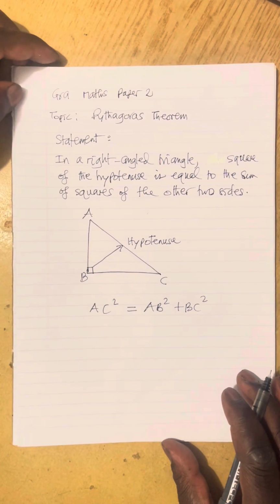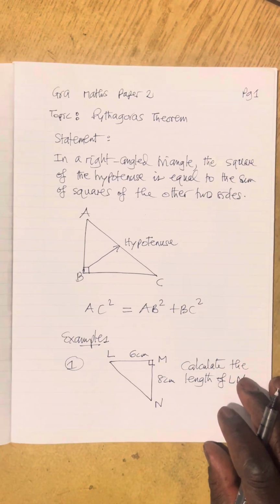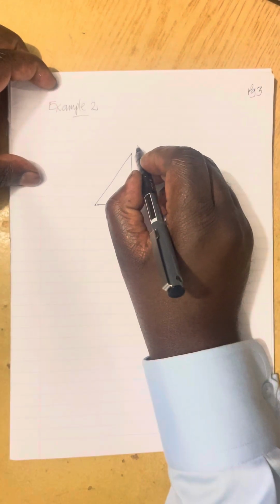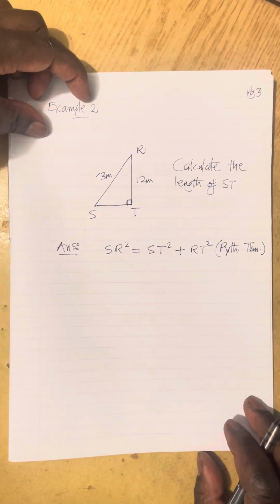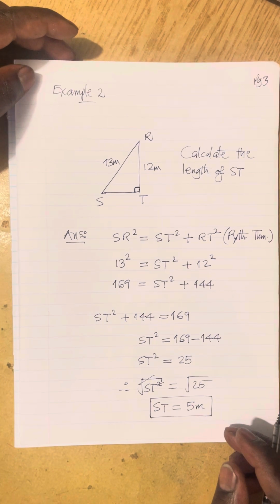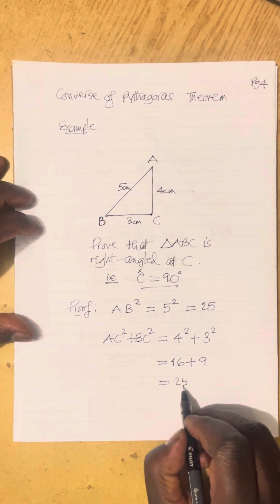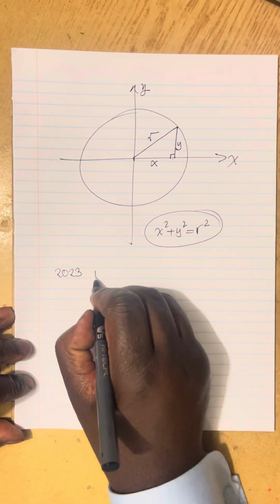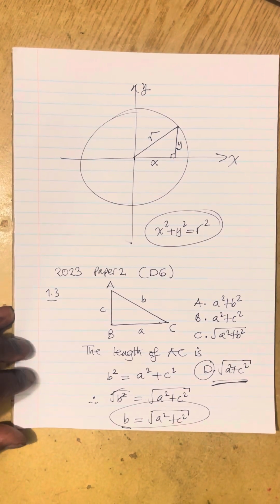Grade 9 Mathematics Lesson 9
Pythagoras Theorem